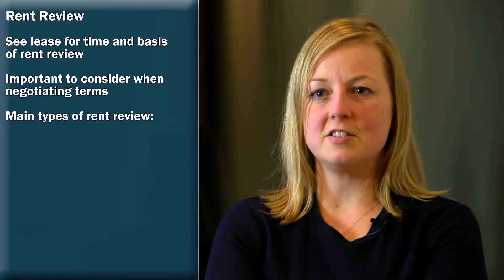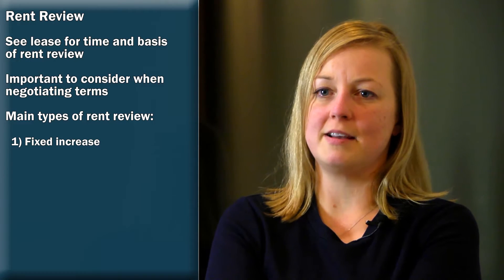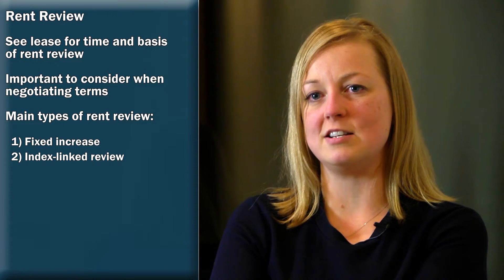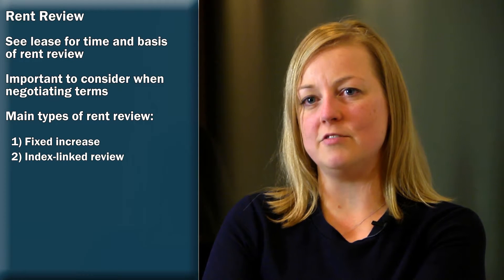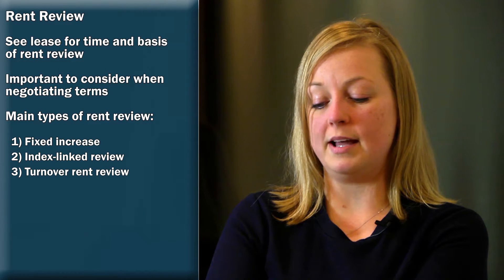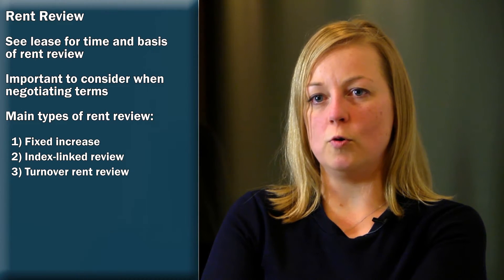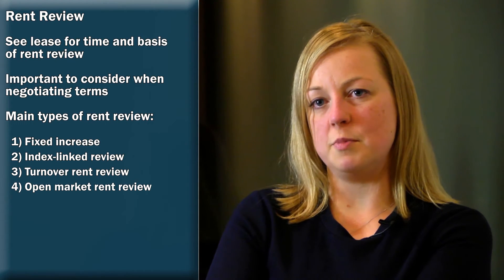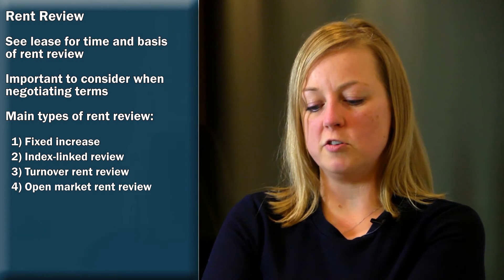Rent review (part 3 of 11)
Rent reviews and lease renewals (20mins)
• Title page (0.23)
• Introduction (1.22)
• Rent review (3.00)
• Practical advice for tenants (1.24)
• Landlord and Tenant Act 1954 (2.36)
• Renewal of a protected lease (1.38)
• Court applications (1.07)
• Court’s powers when terms disputed (6.01)
• Disagreeing with Court’s terms (1.07)
• Practical advice for lease renewals (1.21)
• Summary (0.12)

Gemma Lodge, a lawyer from DLA Piper UK LLP, goes through some common rent review provisions and gives an overview of how to renew a lease.

• See lease for time and basis of rent review
• Important to consider when negotiating terms
• Main types of rent review:
• Fixed increase
• Index-linked review
• Turnover rent review
• Open market rent review